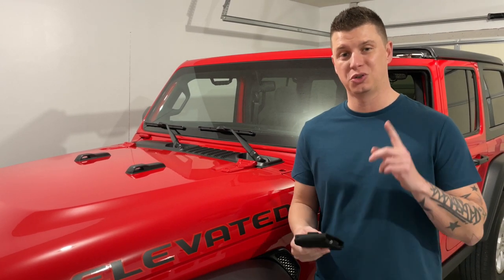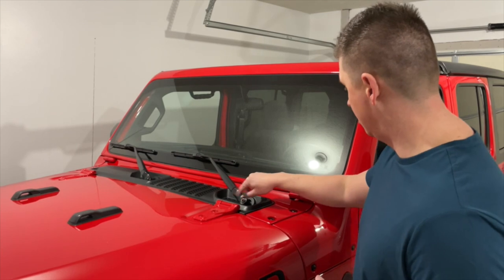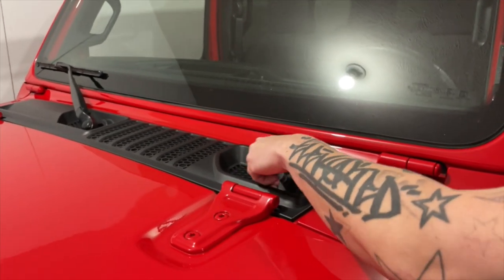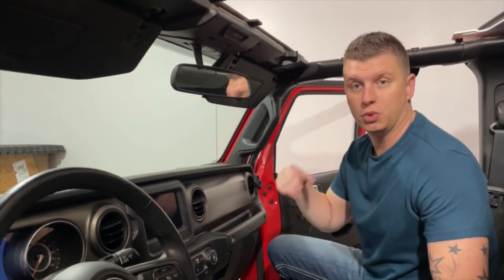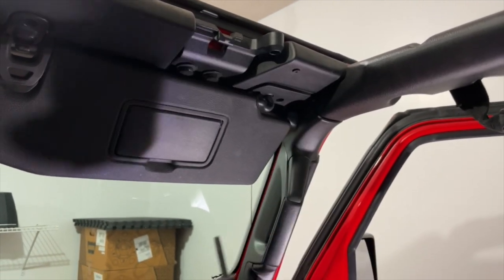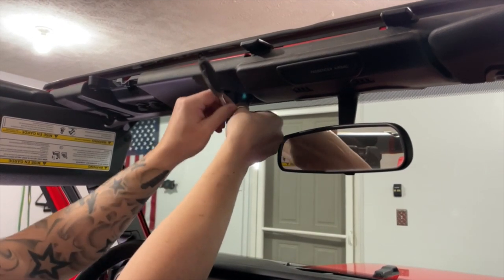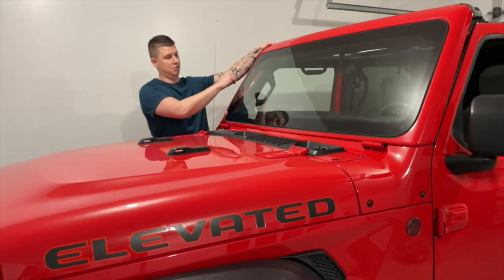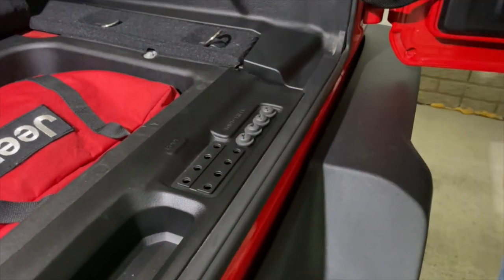Open Air Freedom: Folding Down the Windshield on Jeep Wrangler JL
How to fold the windshield down on a Jeep Wrangler JL and Jeep Gladiator.
All you will need is the 15mm Socket and T-40 Torx Bit to Fold down the Windshield.
At Elevated Rides, we recognize and appreciate that everyone is at a different level of comfort and ability working on their Jeeps. We invite you to join us in our garage for some practical and fun tips. Whether it’s changing a tire, fixing a rattle or upgrading parts, we break it down into simple steps. We are not professionals, but believe that everyone has a place in the garage, no matter how small or big the project might be.